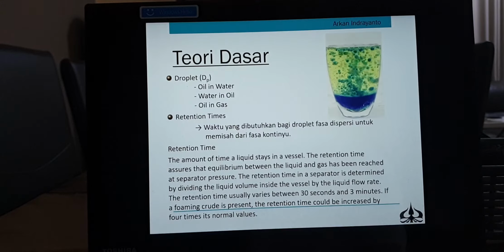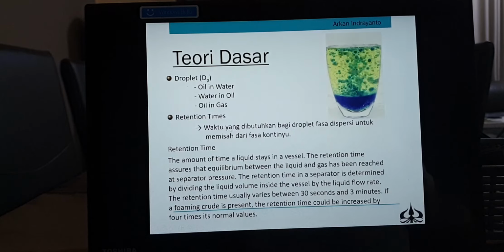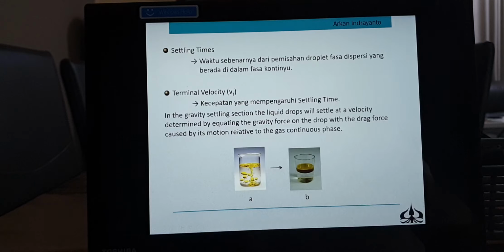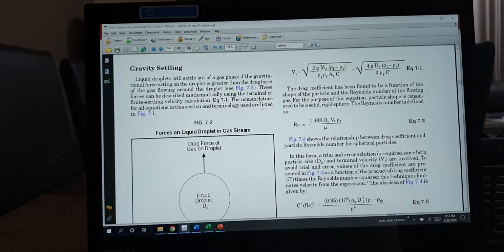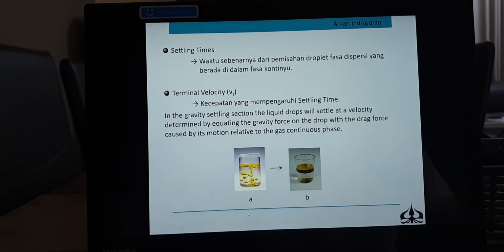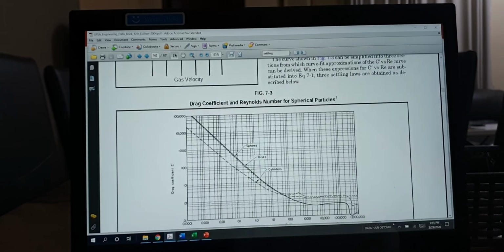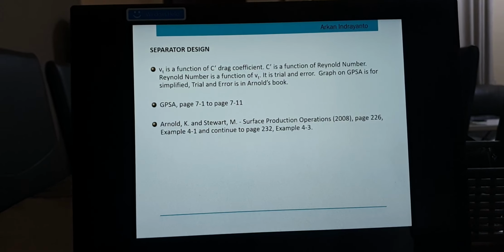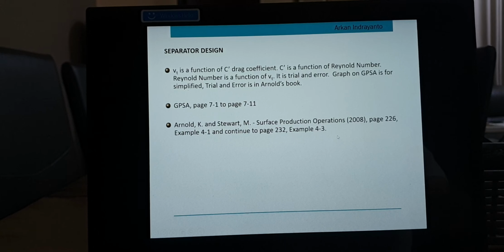Separator part 1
Part of FasProd Class, Teknik Perminyakan, Universitas Trisakti